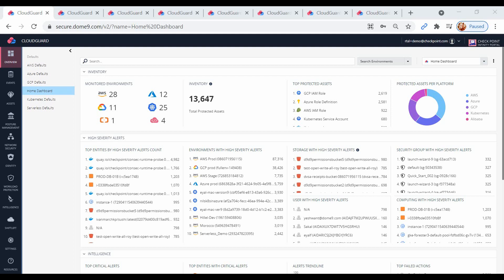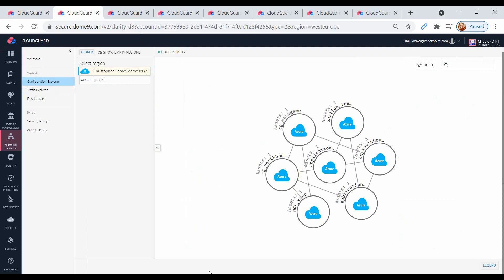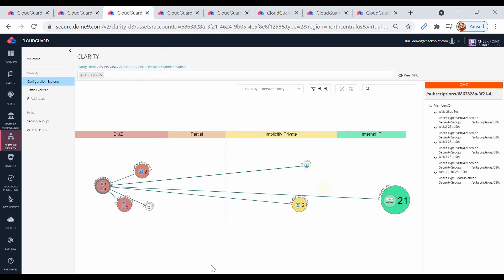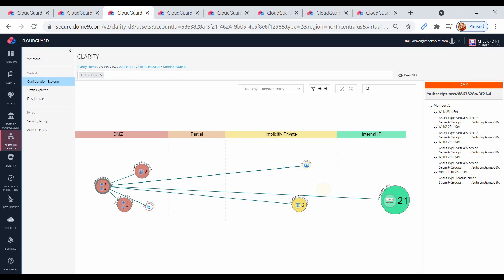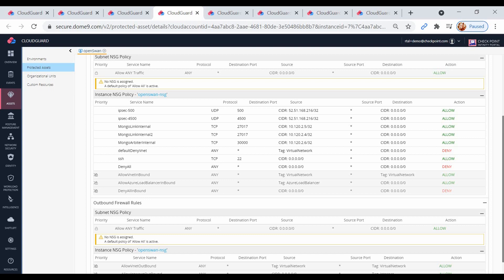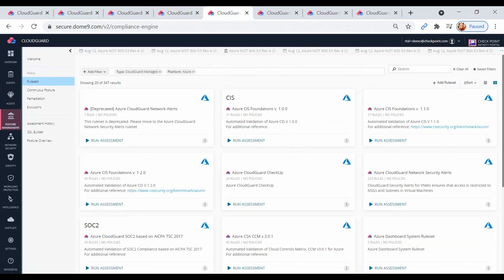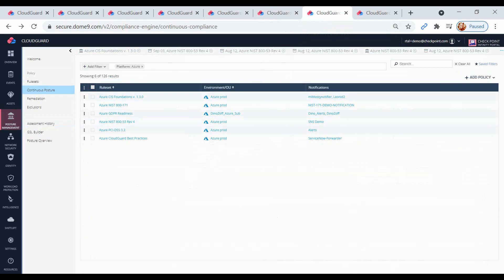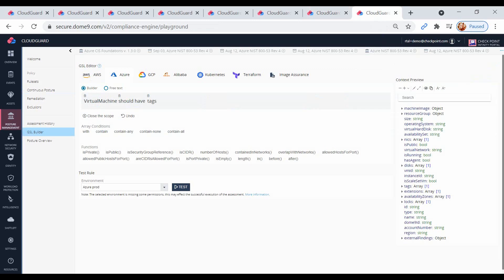Complete Cloud Security Compliance with CloudGuard for Azure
Achieve a robust security posture in your Azure environments using CloudGuard Posture Management. Get powerful visibility over your network topology and automate continuous compliance to achieve a robust security posture in your Azure environments using CloudGuard CSPM.